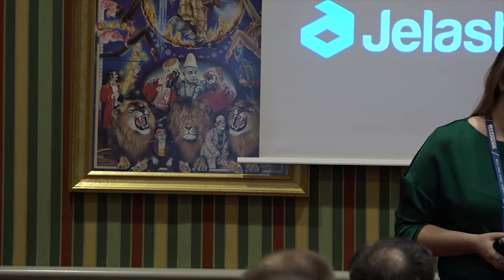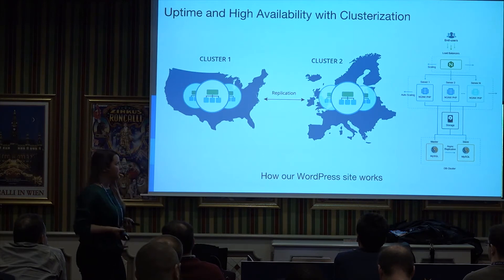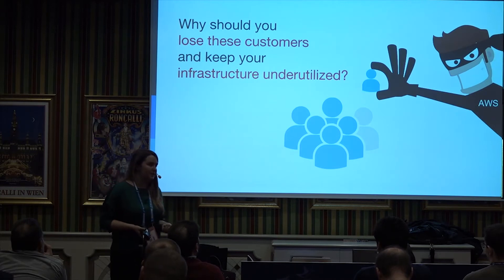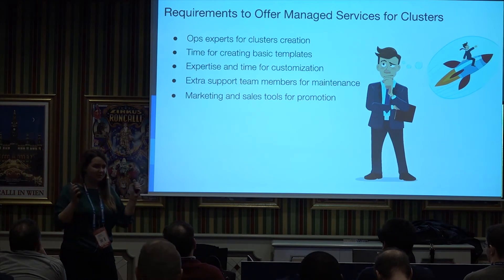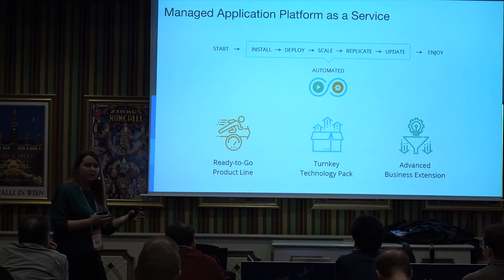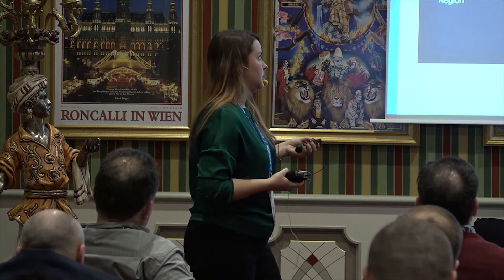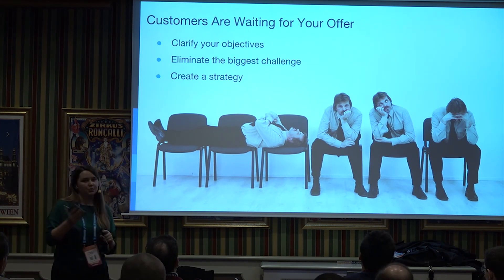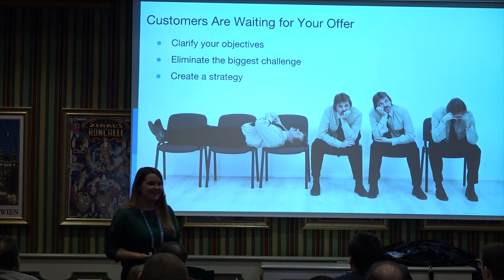Managed aPaaS for New Revenue Channels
Data loss, cost of downtime, damaged reputation - these issues make many companies worry. The good way to omit system failures is to use clusterized highly available environment, but commonly businesses don’t have the required expertise for such configurations, so they go to cloud providers to get managed services. This is a huge source for revenue. Tetiana Fydorenchyk, VP of Marketing at Jelastic, shared some tips how providers can compete in this market investing minimal efforts, time and money on adding managed services to their business line.